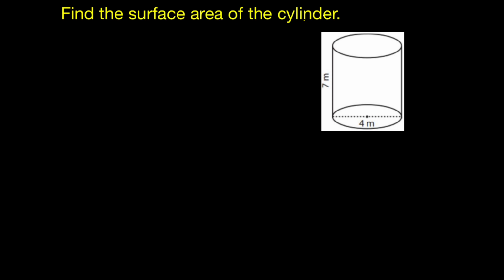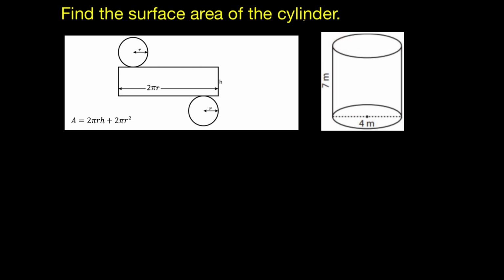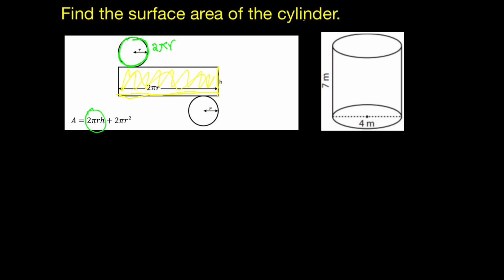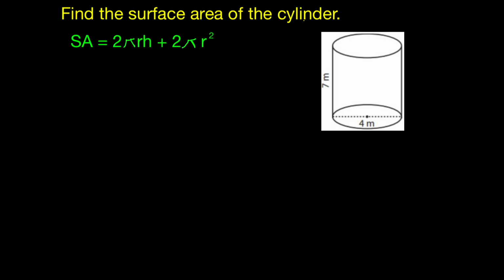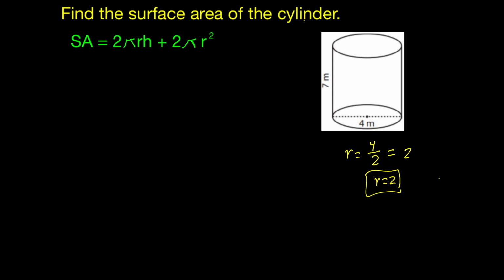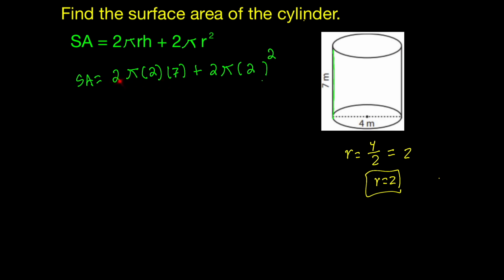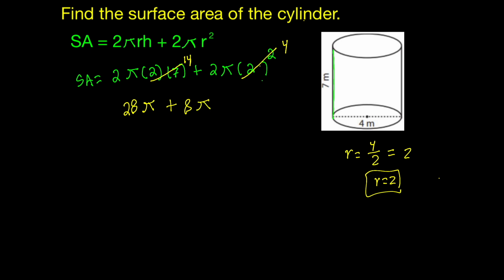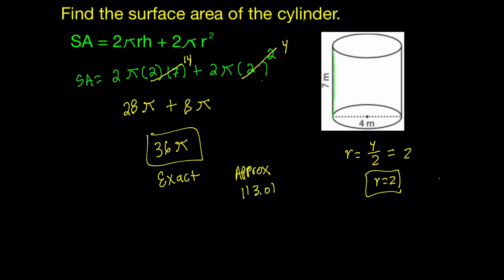Surface Area of Cylinders